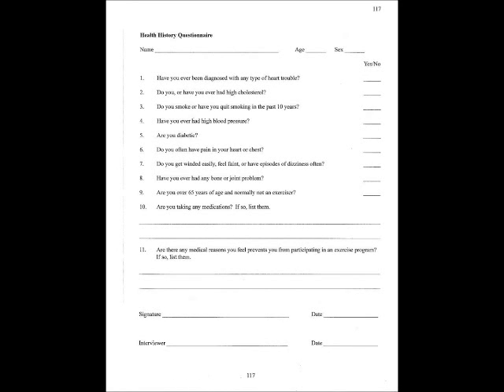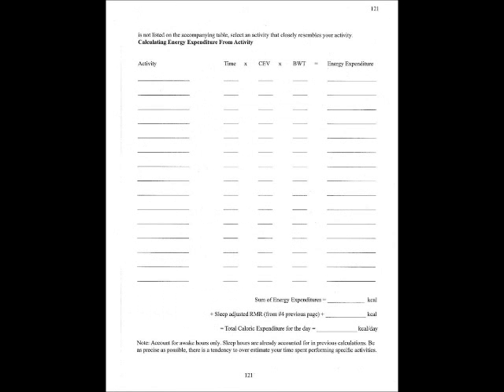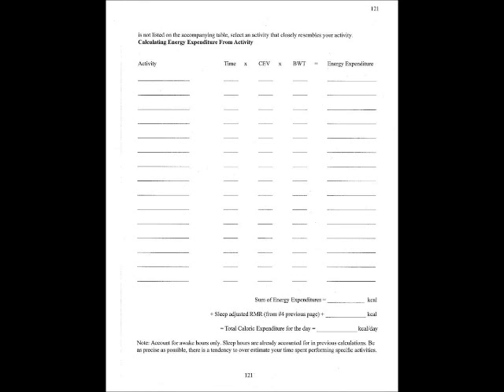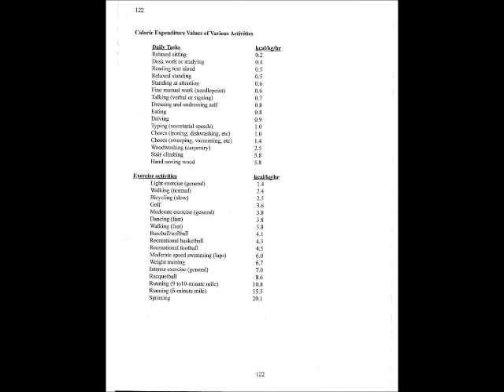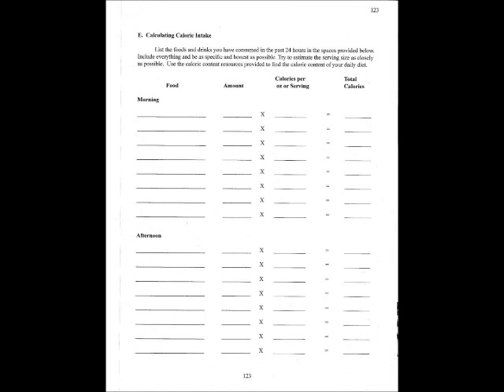KIN 220 Lab 13 Data